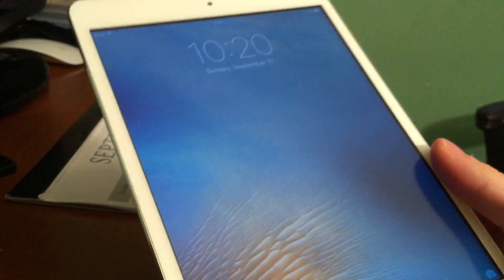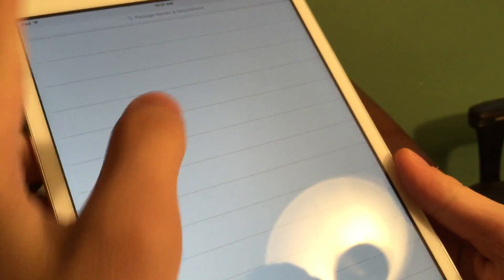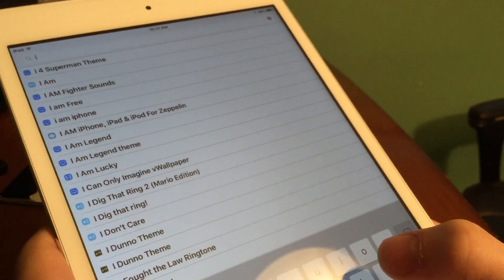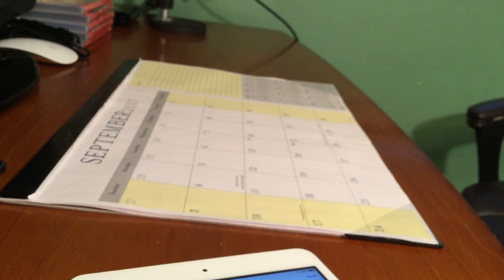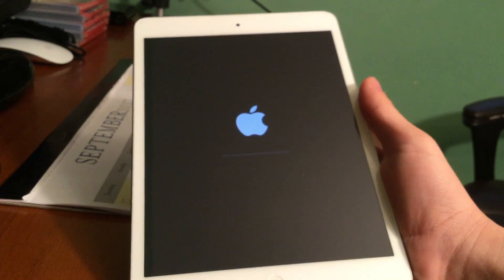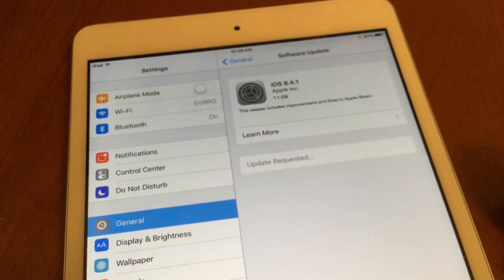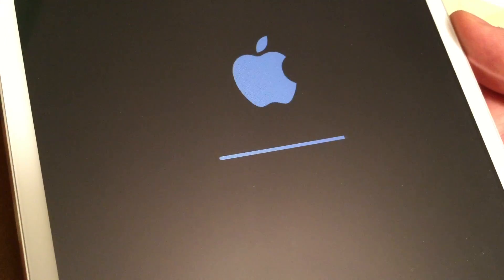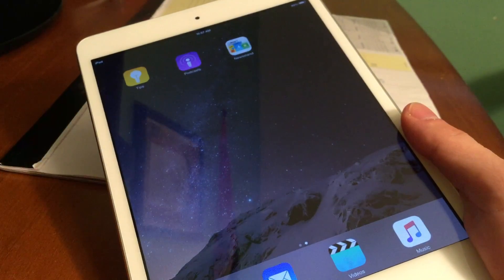How to downgrade from iOS 9.3.5 to iOS 8.4.1 OTA on device without blobs! (32 Bit only)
IMPORTANT: PLEASE do NOT do this unless you have a no risk situation and the latest firmware available is jailbreakable. This is why in the video I advise only doing this if you can revert back to 9.3.5 in case something decides to not work or you mess it up.

Also, if you can't download apps from the app store right, just do erase all content and settings inside of settings to fix it. It will fix the issue and it will not update you to the latest version.

Version number: 6.0 (**Make sure it's 6.0 not just like 6 or 8.4.1. make sure it's 6.0**).
Build number (for most devices): 10A406

1st Song: Avicci & Nicky Romero - I Could Be The One (Ricky Iuliucci 2017 Bootleg)
2nd Song: Ricky Iuliucci- Oceans (PLAYED BY MILK N COOKS)
Check out Ricky’s SoundCloud and listen to other great tracks by him!
Follow me on Periscope!: @jailbreakbuster